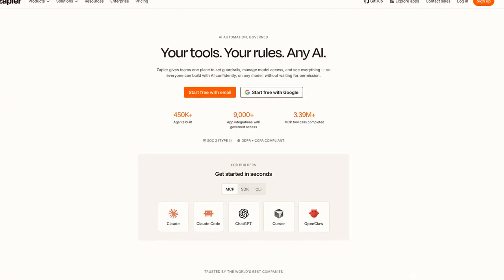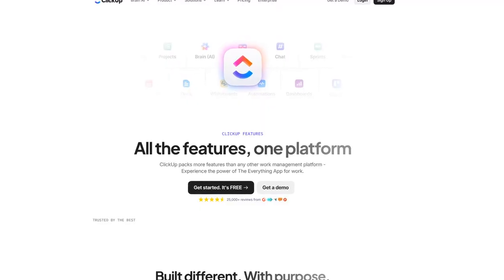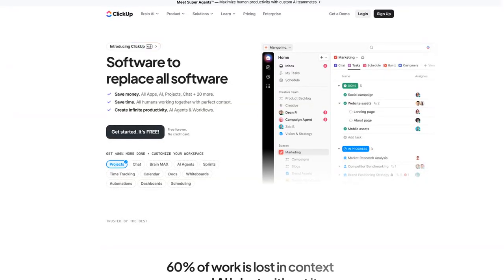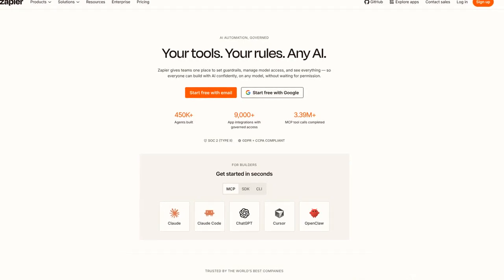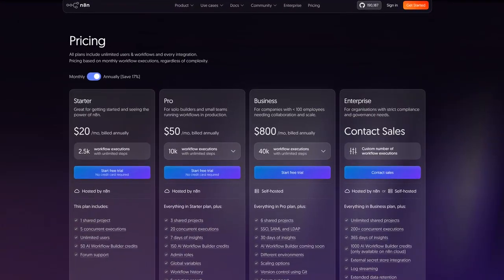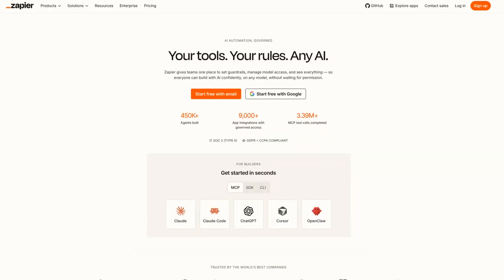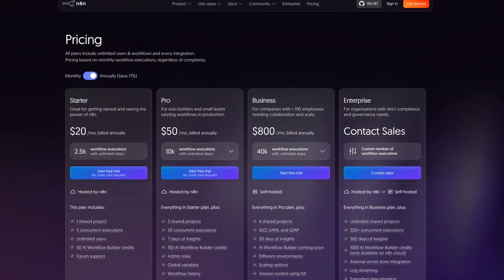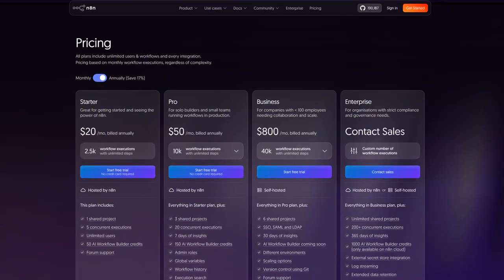Dan Shipper's Automation Secrets Revealed: A Step-by-Step Guide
⏱ Chapters
0:00 Dan Shipper's automation secrets revealed
0:36 The first step in automating like
1:28 Another tool that Dan uses is
2:17 ClickUp is another tool that Dan
2:56 Fourth tool
3:38 Another important thing to keep in
4:20 In addition to using the right
4:58 Finally, it's also important to make
5:30 In conclusion, automating like Dan Shipper
6:03 Thanks for watching this tutorial on

Learn how to automate repetitive tasks like Dan Shipper using AI tools like Zapier, n8n, and ClickUp. This tutorial takes you through a step-by-step guide on setting up your workflow for maximum efficiency.

   Visual automation builder